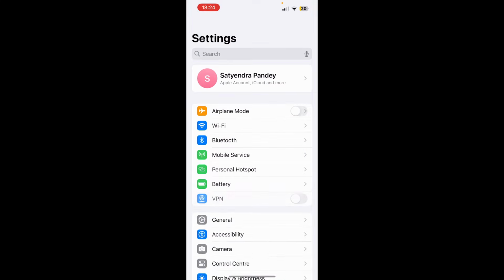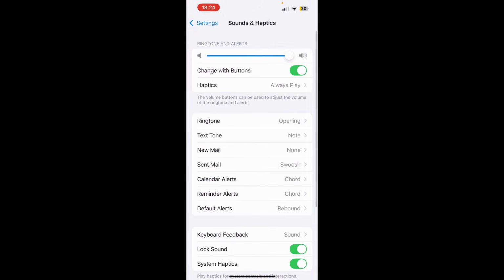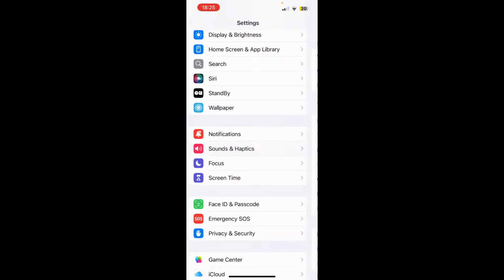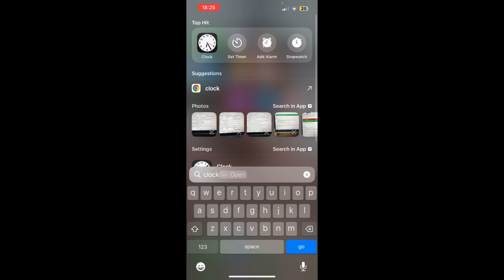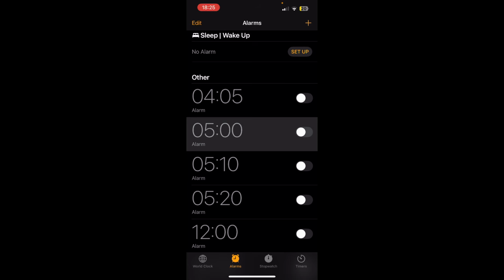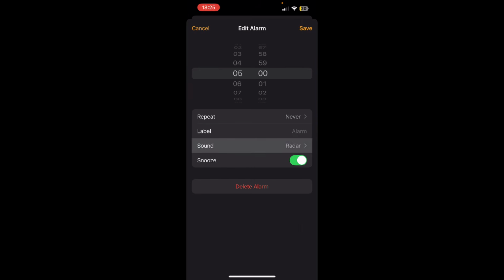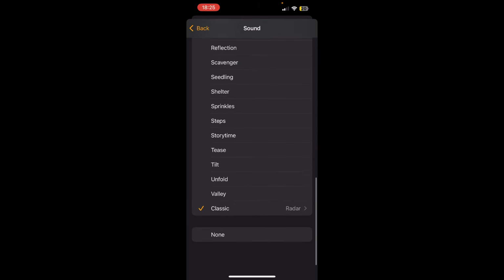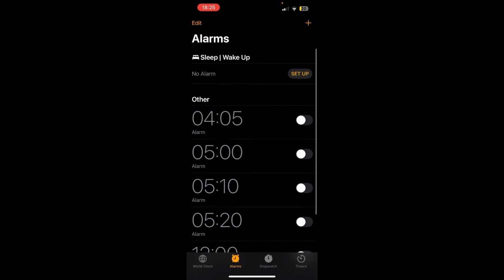How To Increase Alarm Sound In iPhone (2025)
iphone Learn how to increase alarm sound in your iPhone easily. You can increase the ringtone and alerts to full volume in settings. You should also change the alarm tone to a higher alarm tone. Make sure your iphone is not on do not disturb and focus is not on.